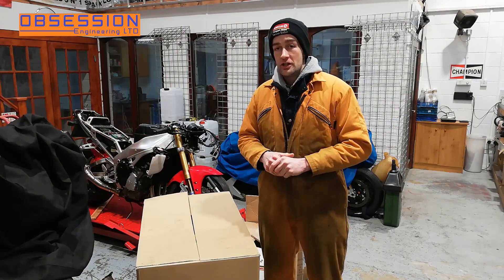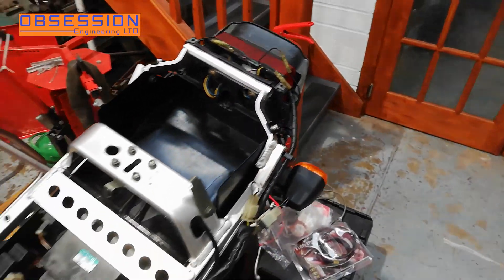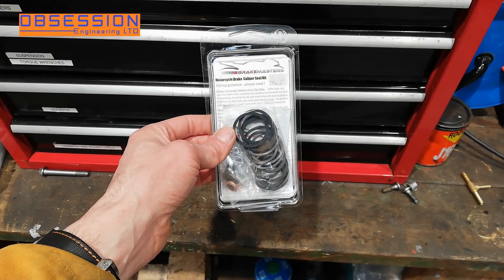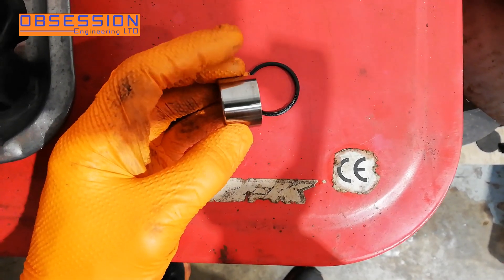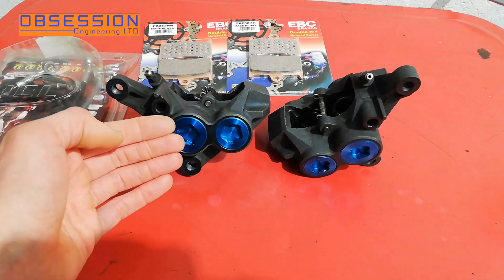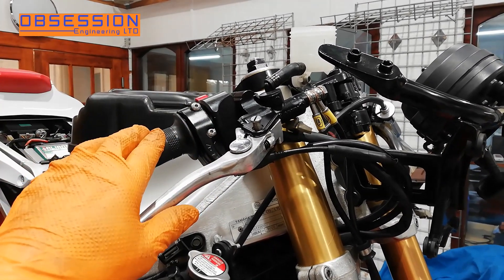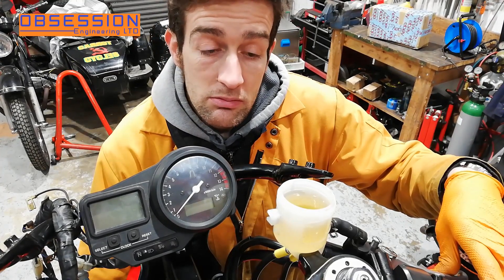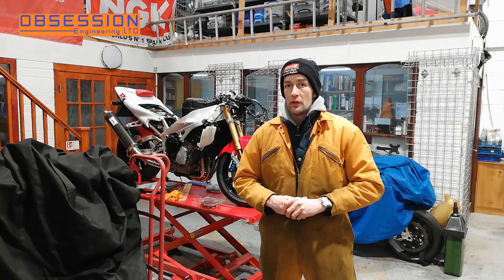1998 R1 Jigsaw Puzzle Project. Part 3. Cleaning and Bleeding brakes as well as fitting some fairing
Dave starts to put the fairing on the R1, then gets distracted by the offerings from the brake gods and does the fastest caliper rebuild you've ever seen!